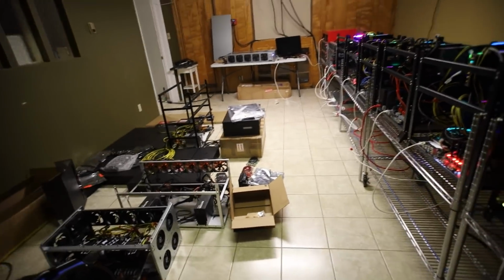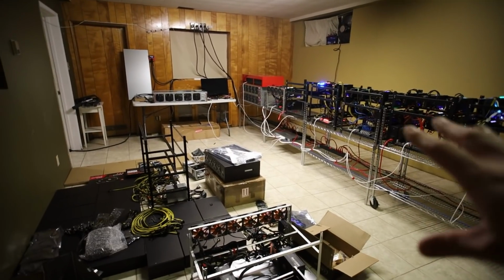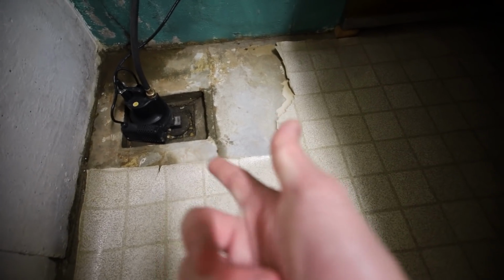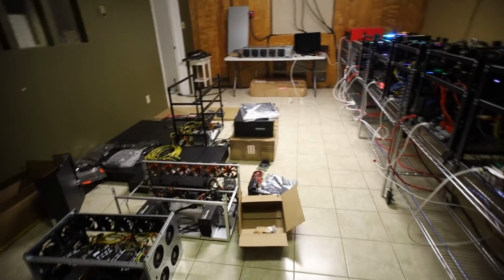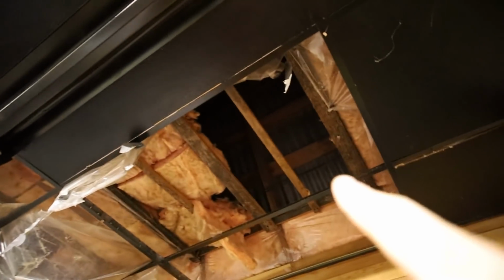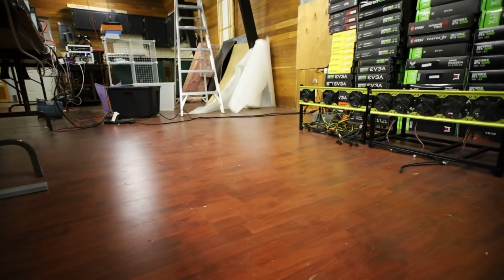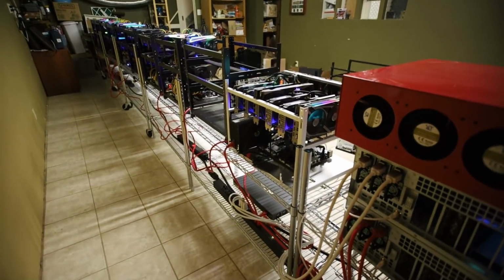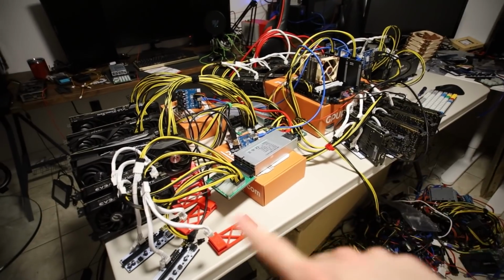My Worst Nightmare Mining In a BASEMENT...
Flooding Basement? (PAID LINK)
(PAID LINK)
My TRUSTED Crypto Mining Hardware Shops:

7" Portable Monitor (PAID LINK)